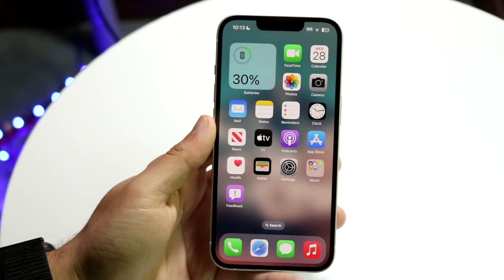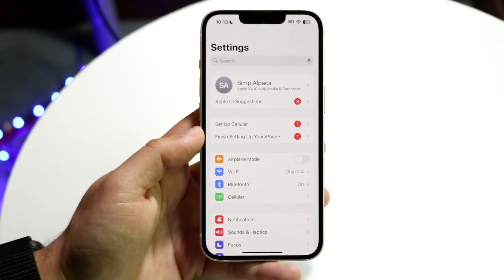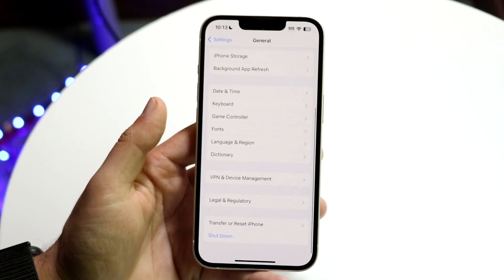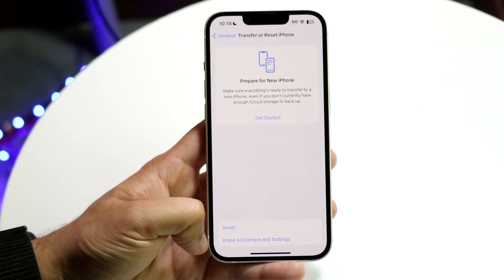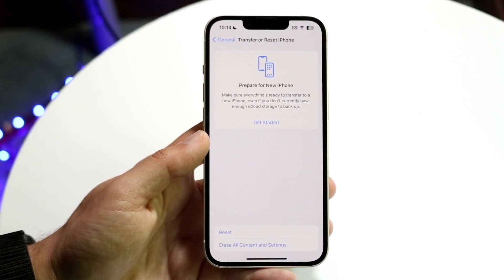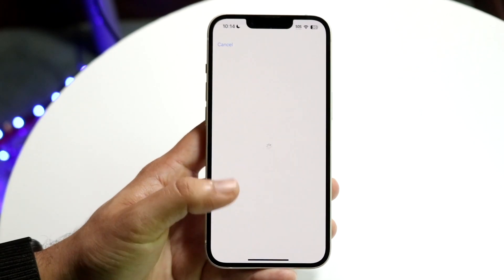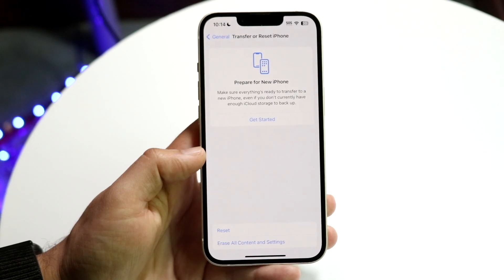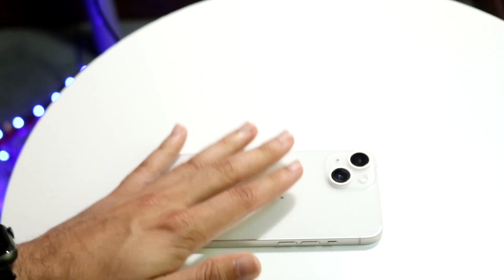How To Factory Reset iPhone, iPad On iOS 17/iPadOS 17!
Here is exactly How To Factory Reset iPhone, iPad On iOS 17/iPadOS 17!